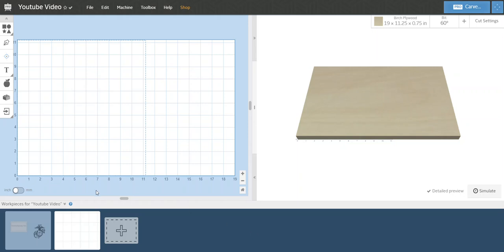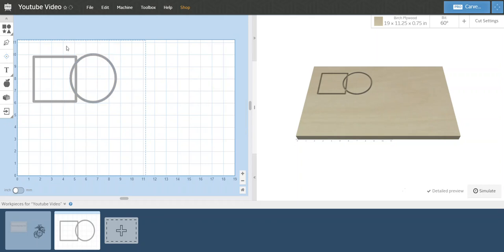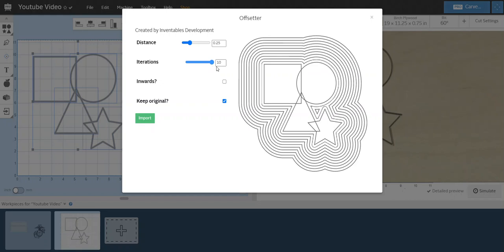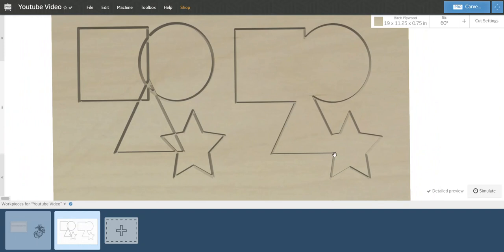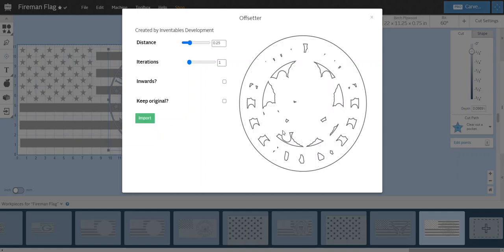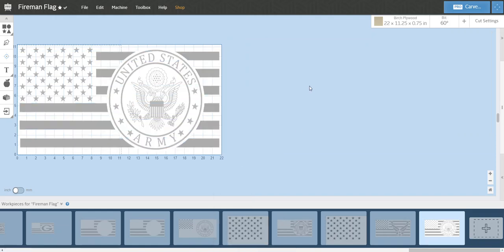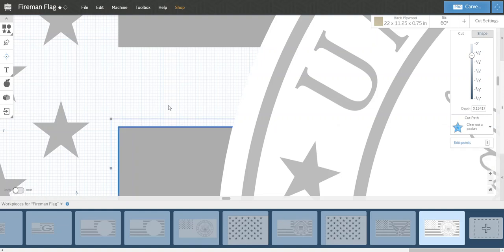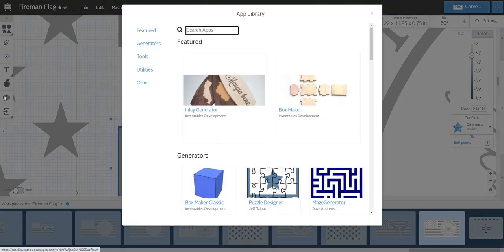Easel Design - What is the Offsetter App???????